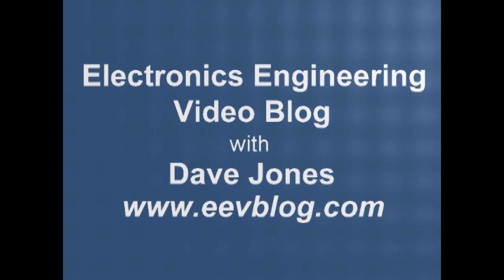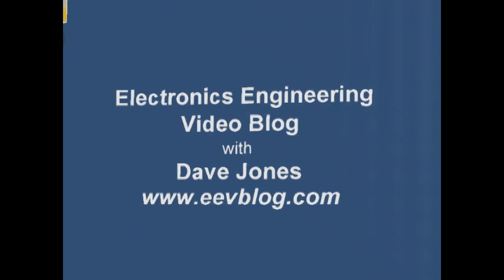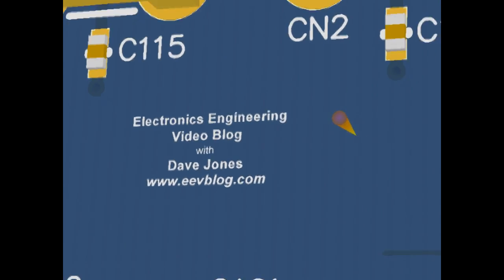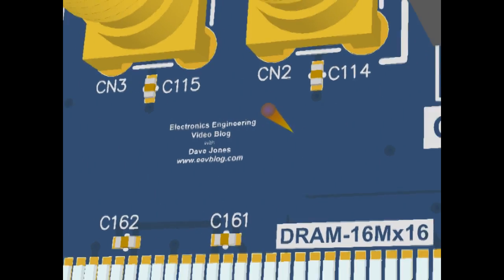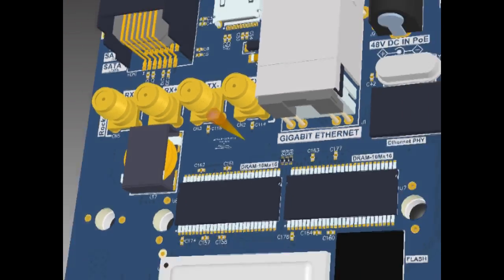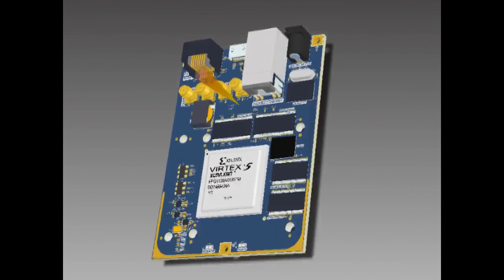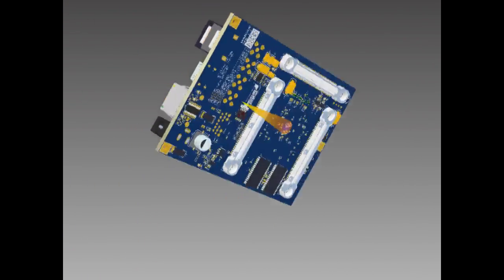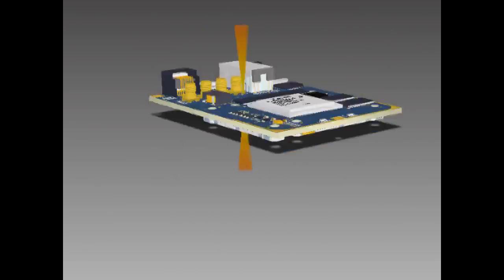EEVblog #88 - There's More To Electronics Than Just Circuit Design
Drive time rant. Dave talks about how circuit design and prototyping can often come last in the design process. And talk on the upcoming live EEVblog show.